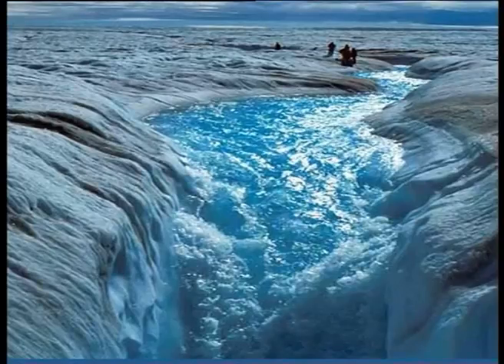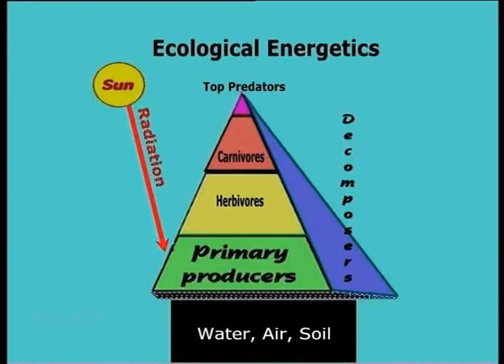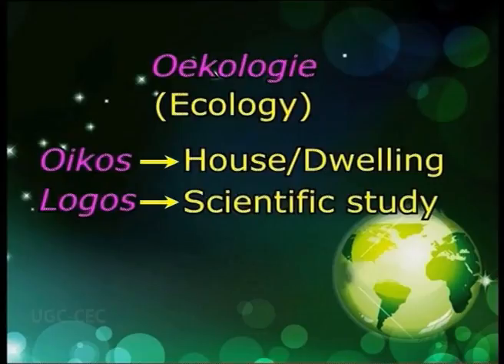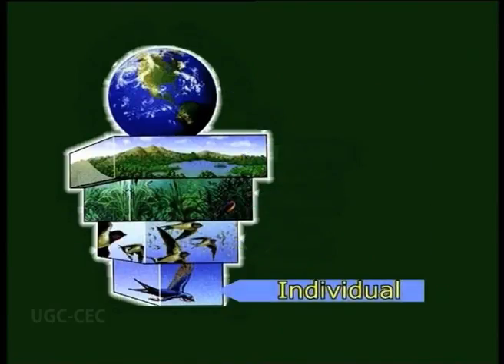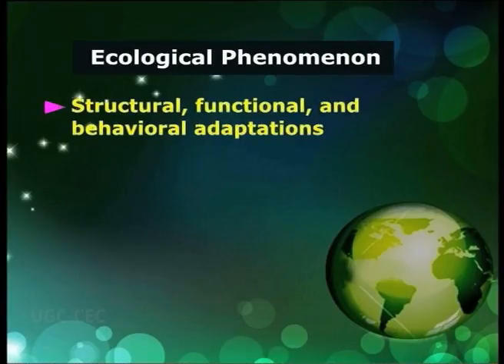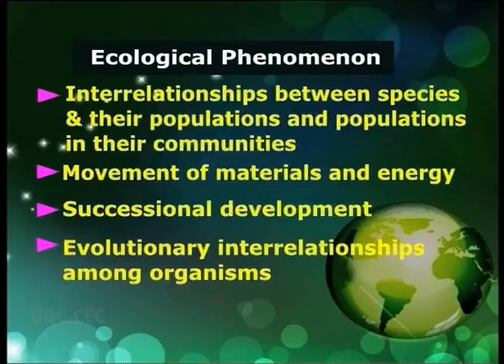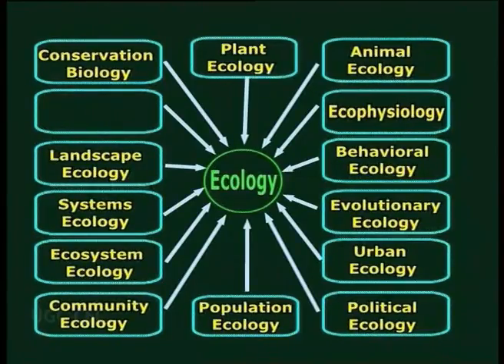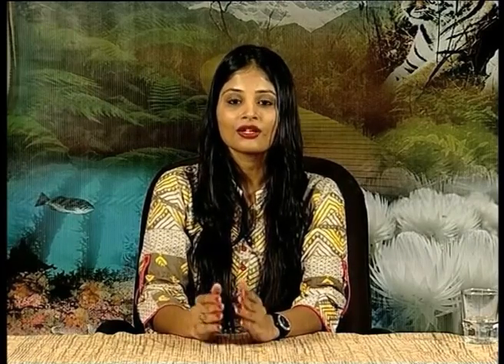Aim and scope of ecology